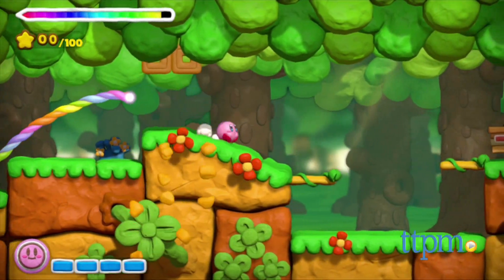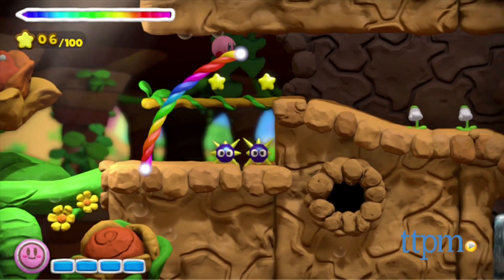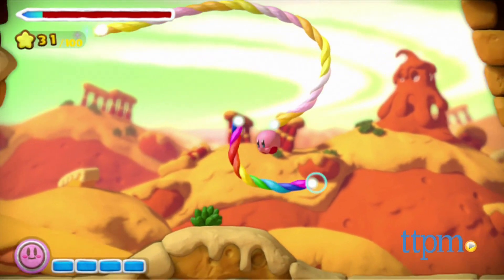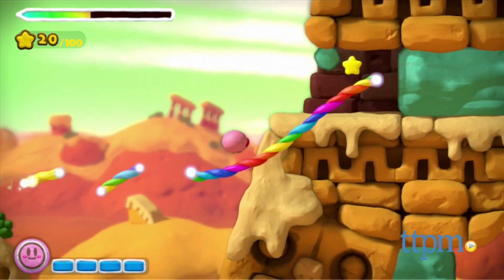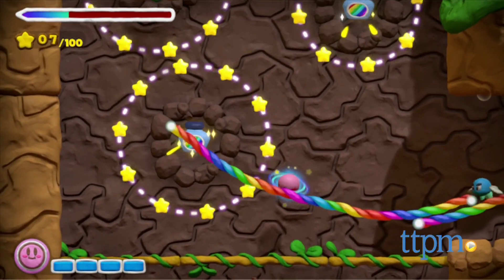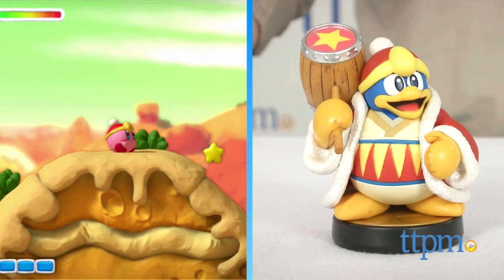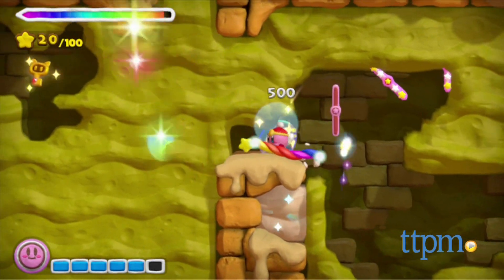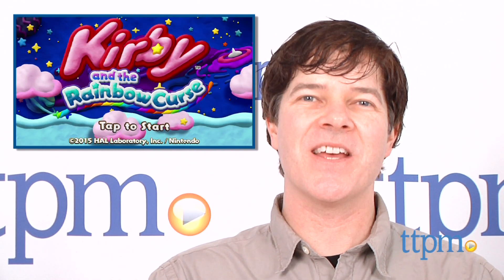Kirby and the Rainbow Curse from Nintendo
Kirby and the Rainbow Curse from Nintendo is the latest, and possibly cutest, entry in the Kirby franchise. For full review and shopping info

Product Info:
If you've been wondering if it's possible for Nintendo's Kirby to get any cuter, we can tell you without doubt, that the answer is YES! Kirby and the Rainbow Curse from Nintendo is the latest, and possibly cutest entry in the Kirby franchise. Kirby is the little pink puffball from planet Pop Star. He likes to transform into different things and in Rainbow Curse, he is reimagined as a ball of clay.